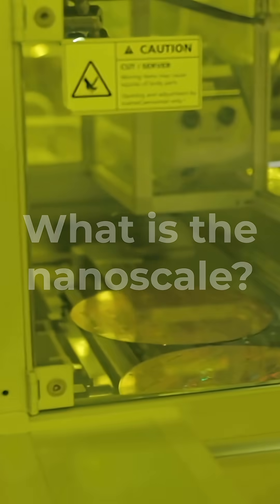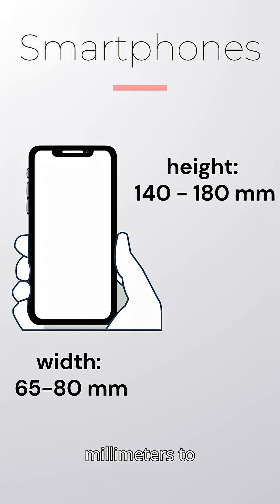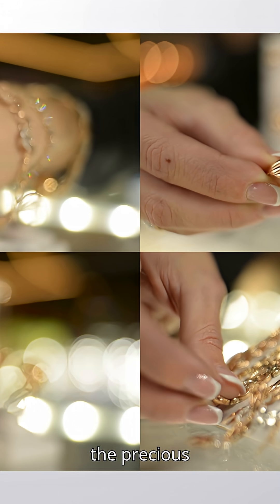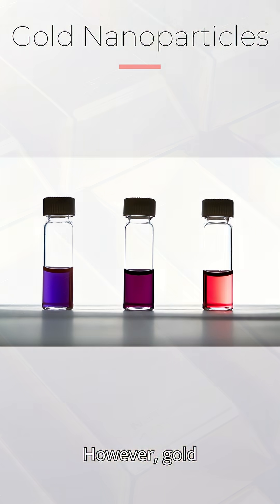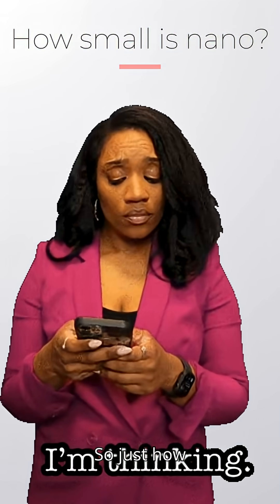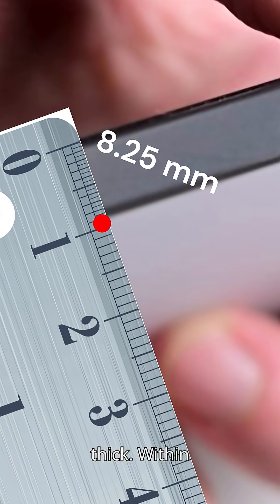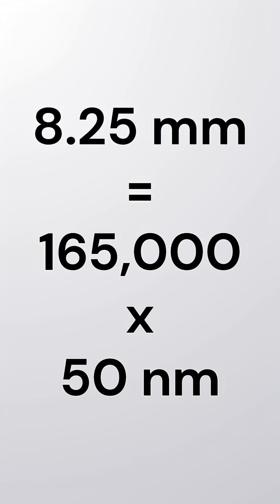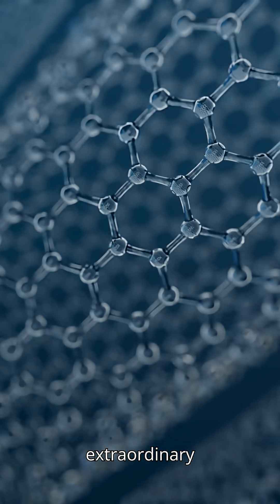A Nanometer is Just a Size… But Look What Happens at That Scale!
Think your smartphone is small? Wait until you see the scale of a nanometer! A nanometer is tiny—a billionth of a meter—but the things that happen at that scale are anything but small!

But what does the nanoscale really mean? In this short, this size and what can happen to matter at that scale is put into perspective.